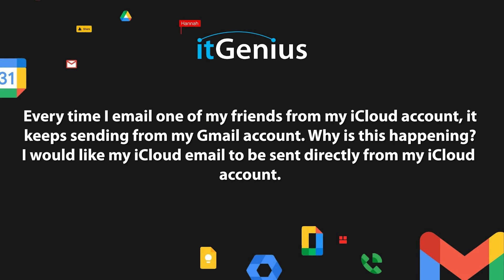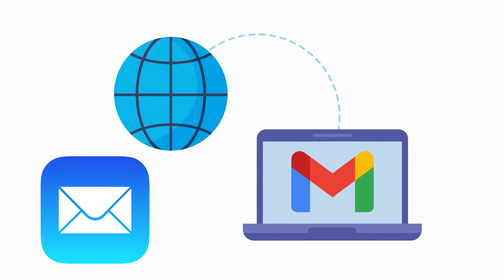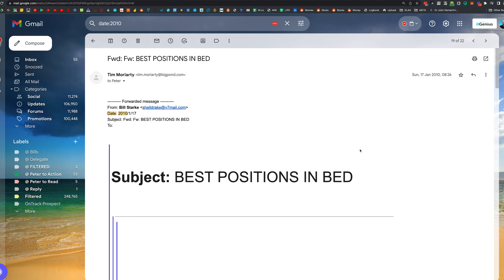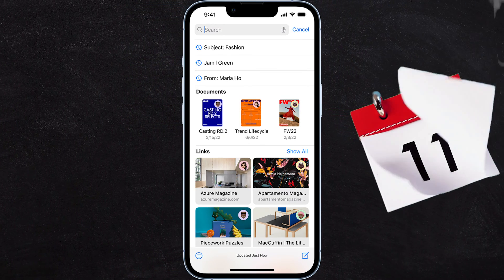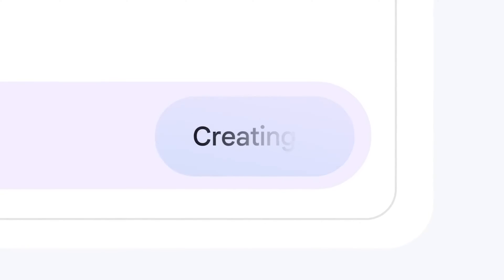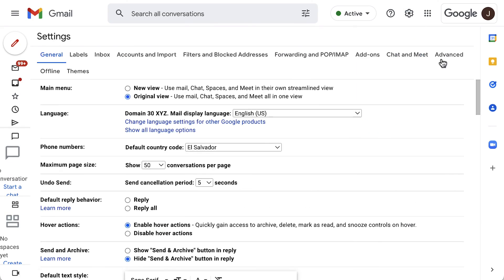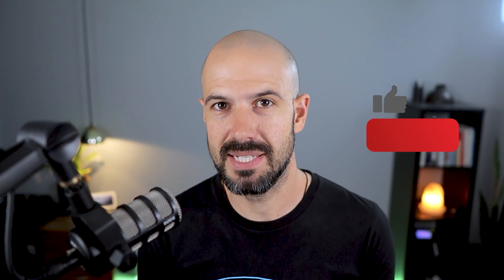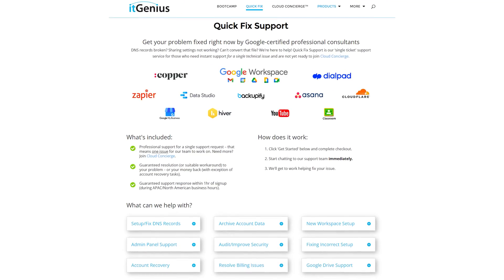Important Reasons Why You Need Gmail (Better than iCloud or Apple Mail!)